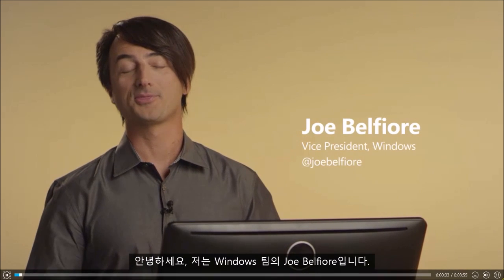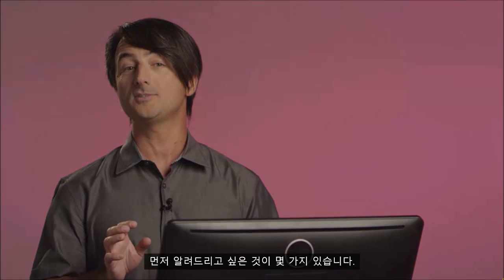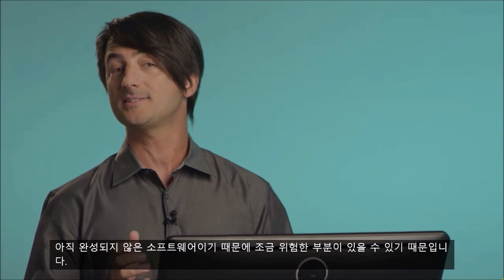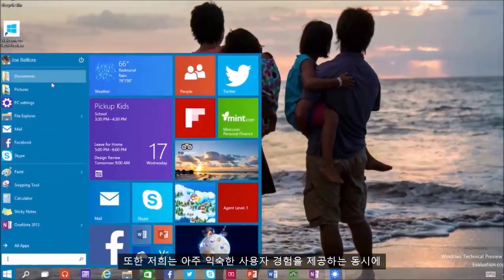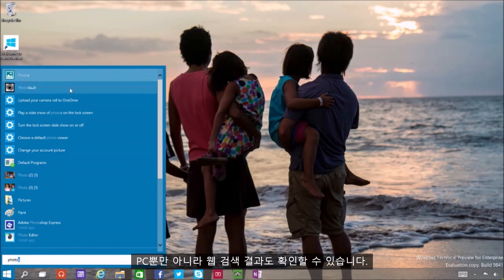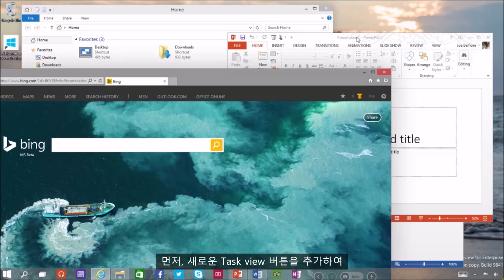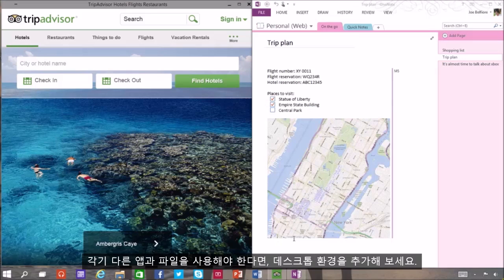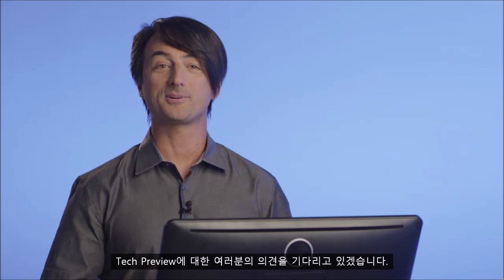조 벨피오레의 "윈도우 10 테크니컬 프리뷰(TP)" 설명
마이크로소프트(Microsoft) 운영 체제 부문의 조 벨피오레 부사장이
"윈도우 10 테크니컬 프리뷰(Technical Preview, TP, 기술 미리 보기)"
버전을 설명합니다.

윈도우 10이 어떤 모습일지 아직 감이 잡히질 않으신다면,
이 영상이 알게 해줄 겁니다!

원본 제목: Introducing Windows 10 - the best Windows yet